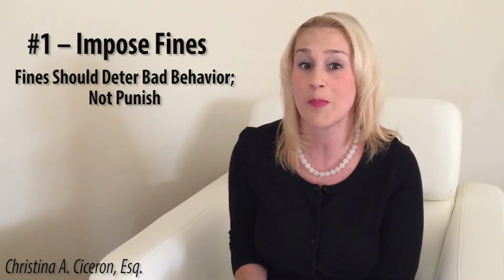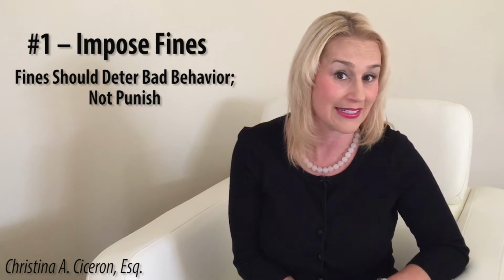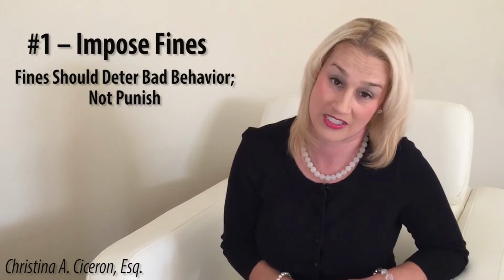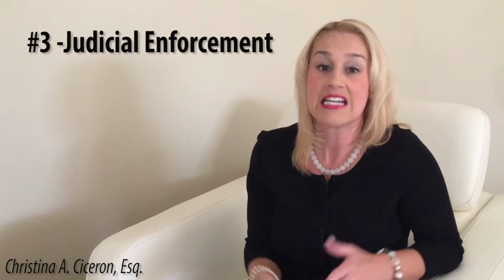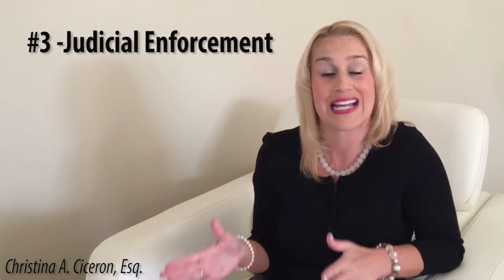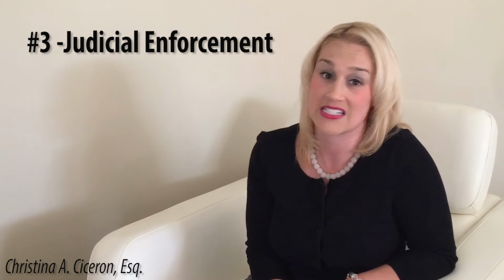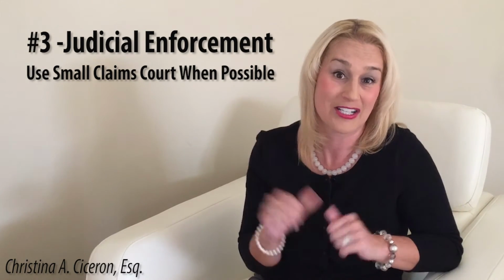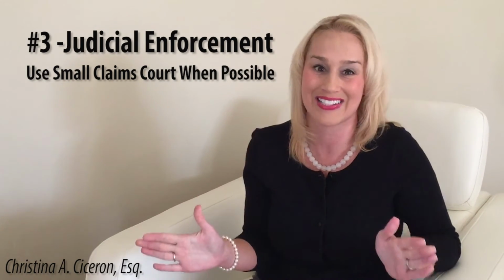Legal News You Can Use – Rules Enforcement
In this month's episode of "Legal News You Can Use," Christina from Ciceron Law is discussing the imposition of fines, suspension of privileges and judicial enforcement.

If any of you have any questions or topics you would like to see here, please leave them in the comments below & click subscribe, so you don't miss the next video!

Christina A. Ciceron, APC – Community Association Counsel exclusively represents common interest developments throughout California. We are experienced in all aspects of community association law including enforcing and amending governing documents, providing legal opinions, negotiating and creating contracts, and handling homeowner association litigation.  Our office also provides alternative dispute resolution and conducts board member orientations and trainings.  The attorneys of our firm have the knowledge and experience to guide you through the ever changing body of law that governs community associations. Contact our office to schedule a meeting for your homeowners association to see why we have emerged as the new leaders in the community association legal arena.